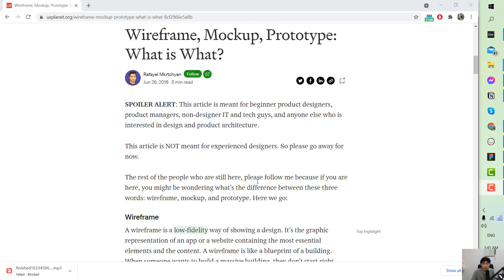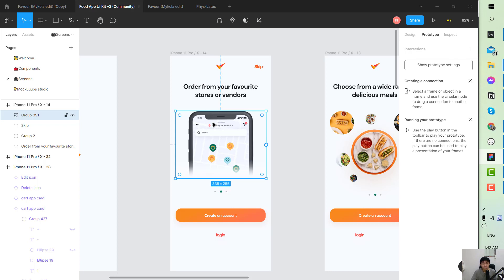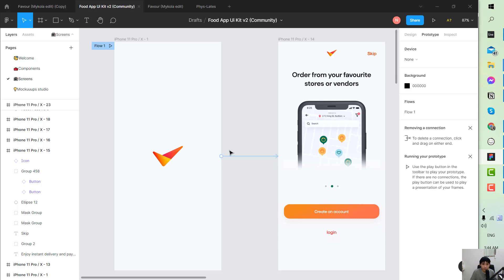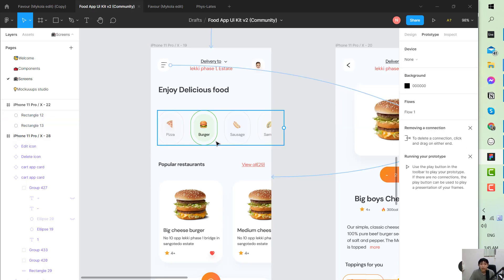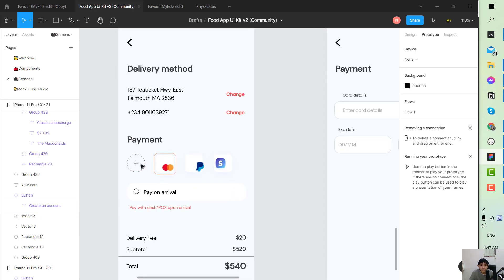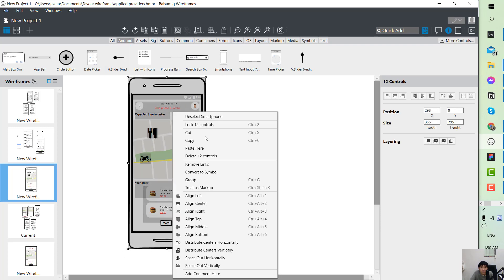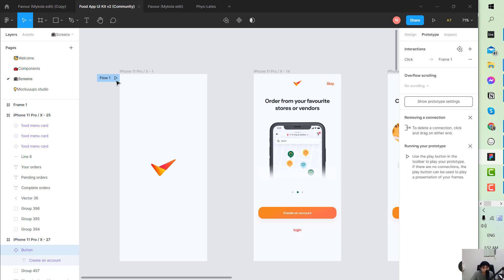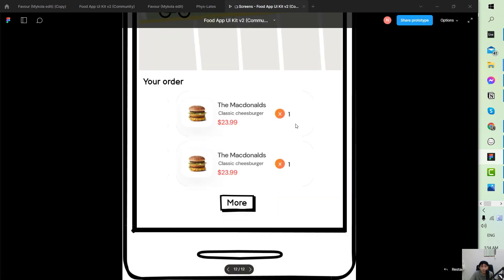BA Tutorial 9 - Manipulate the mockup and create a prototype from the design (Ft. Figma)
In this part 3, we will learn how to manipulate certain elements of the Figma and how to create a prototype from the design (to distribute and introduce the projects to stakeholders)

Hi there,

My name is Huys, I'm a Jr. Business Analyst for an Outsourcing Company in HCM City. In this series, I will walk you through what an IT Business Analyst do in a day and in the software development cycle. It includes making the right questions, keeping tracks of the documents and the requirements of the applications, creating tasks and distributing tasks to the devs, UX, UI and all other things.

Your sincerely

Huys